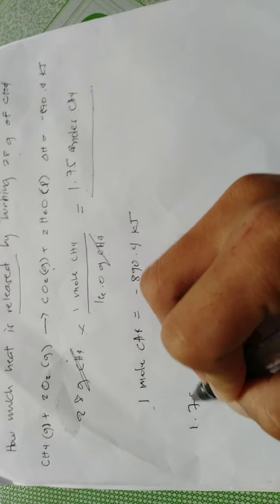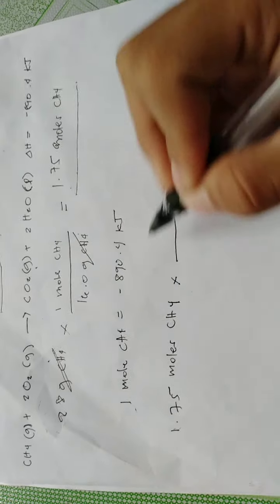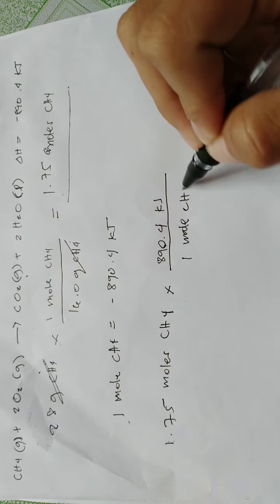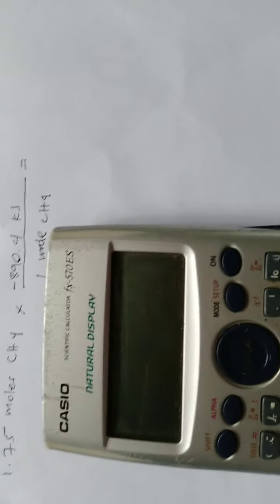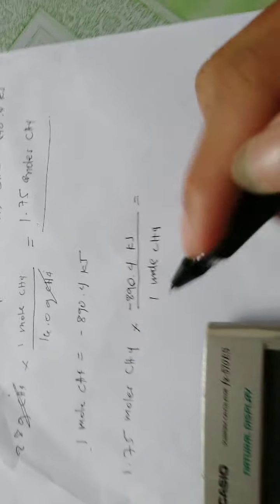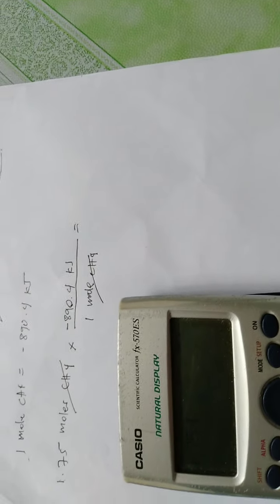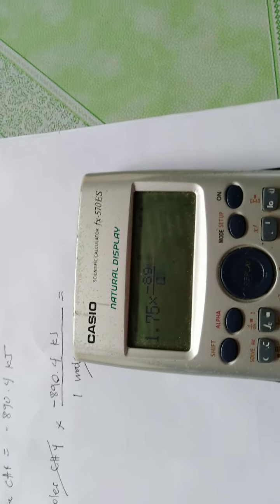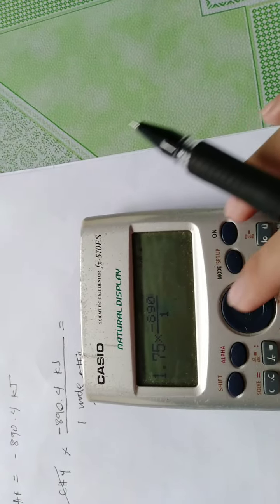Janvic Namalata BSCE 1-2 | Final Exam